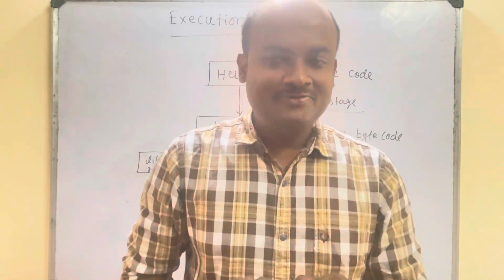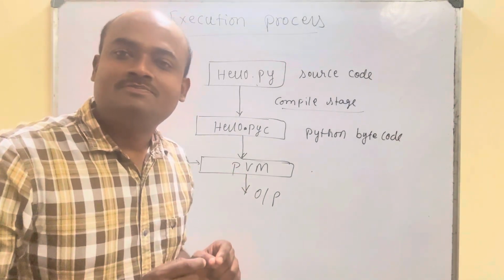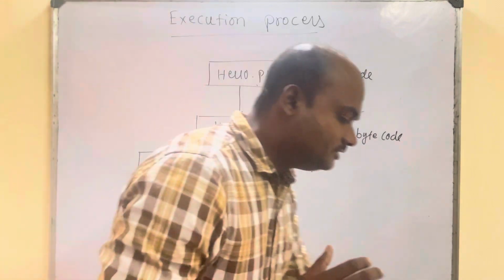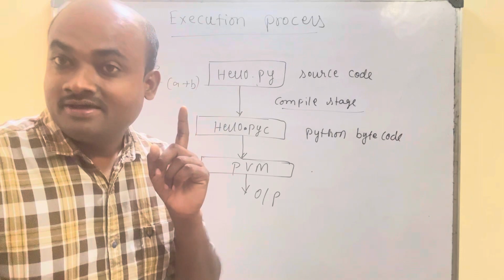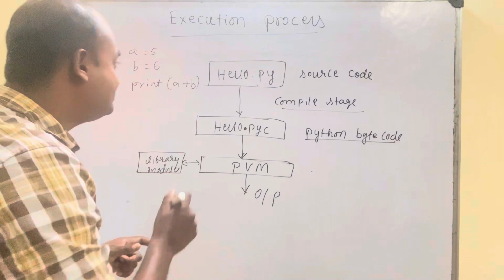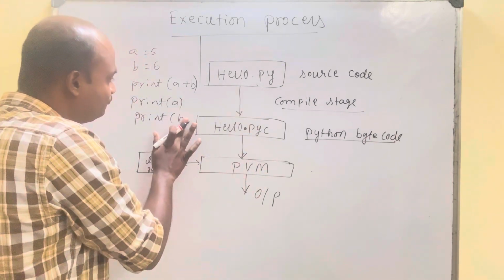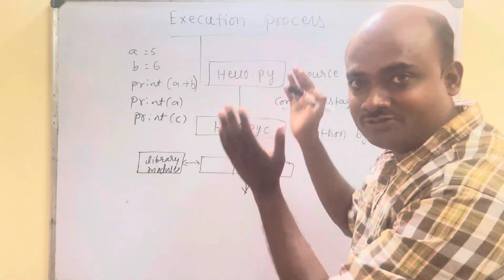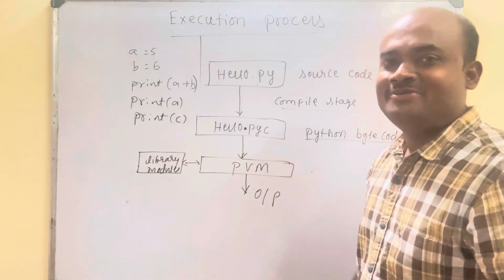Python3: Basics- Python Execution process, python code conversion.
How python code converted from source code to binary, python binary code conversion process.